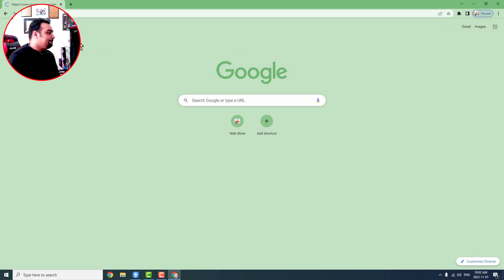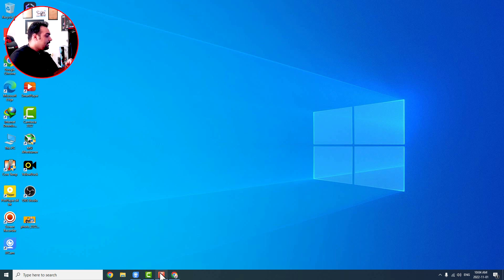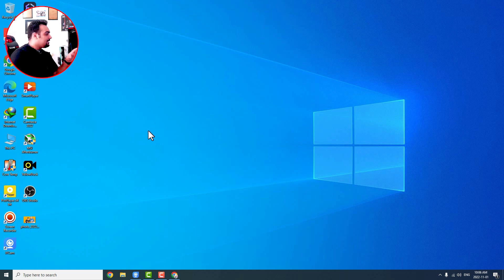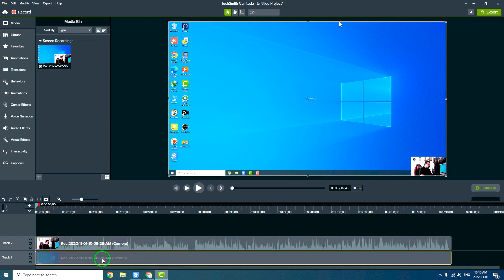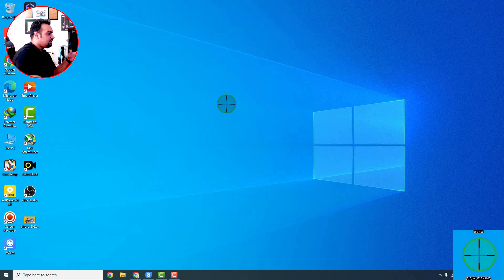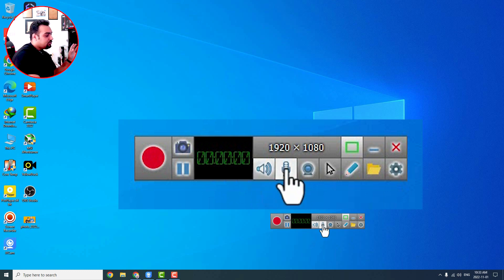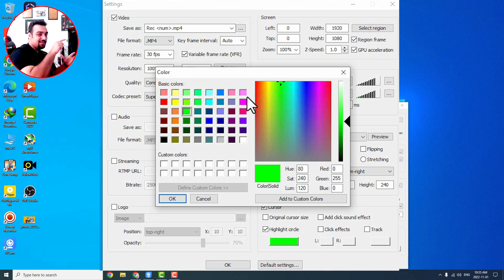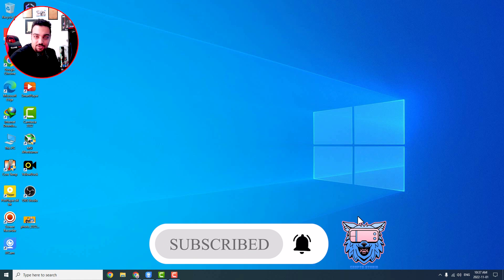Record you PC screen with the highest quality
Screen recording is easy with Camtasia studio and ZDsoft screen recorder. record your screen with the highest quality. download them from Crypto Studio official website.